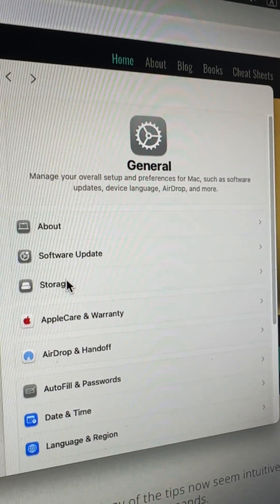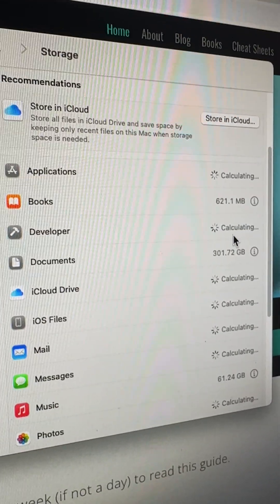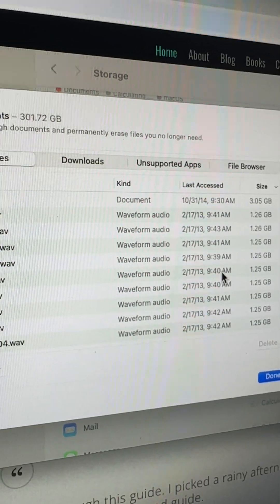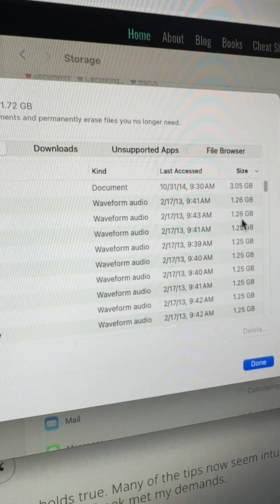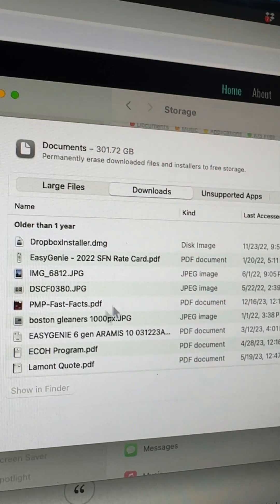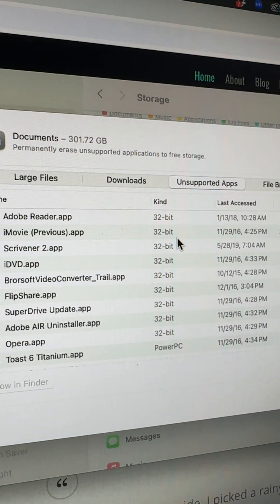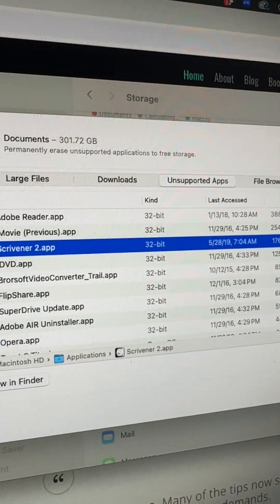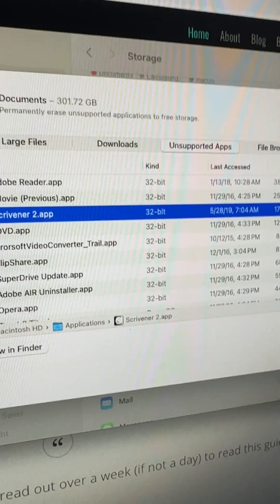Running out of Mac storage? Here's how to find big files and apps to delete (2025)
14" MacBook Pro discounts ➡️

Apple Dongle ➡️

Latest Amazon deals ➡️

Kindle and other Amazon device deals ➡️

Eufy Security Cameras ➡️